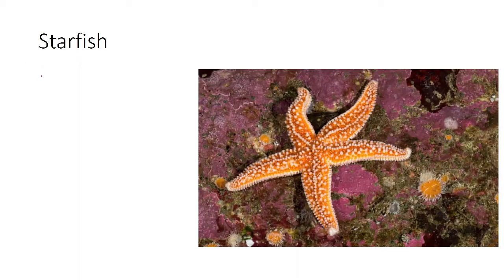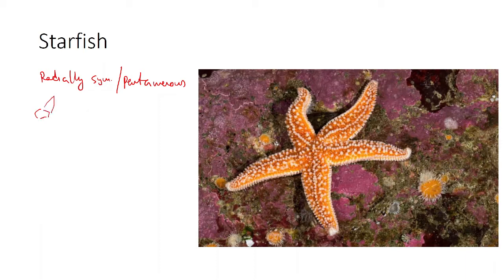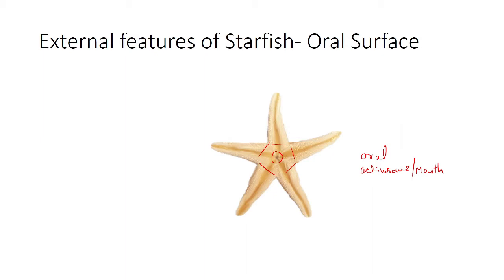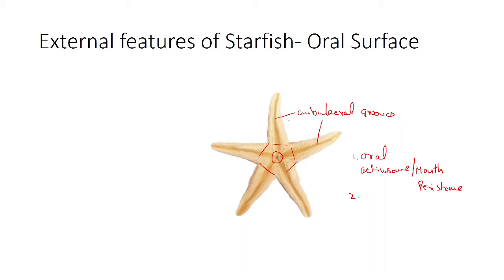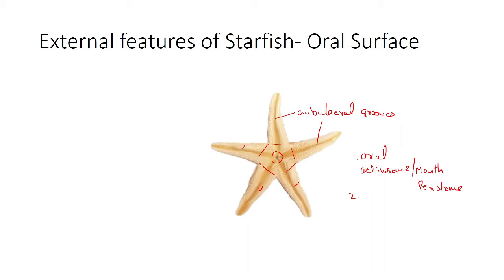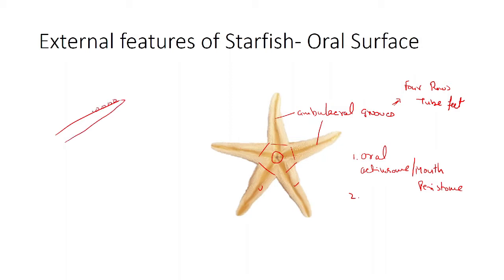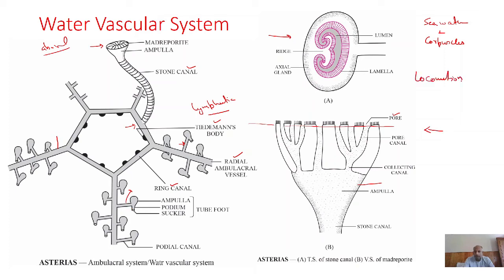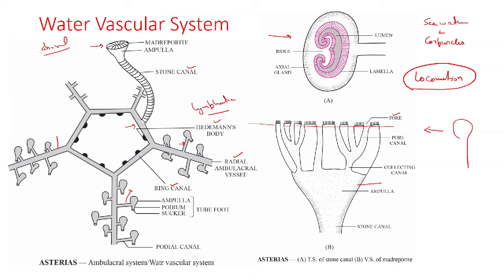Starfish- Type Study